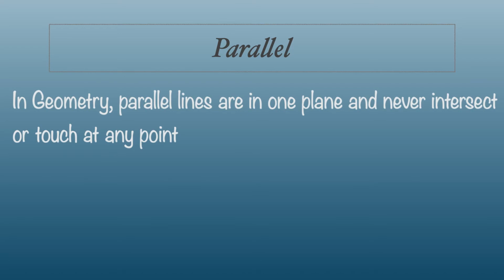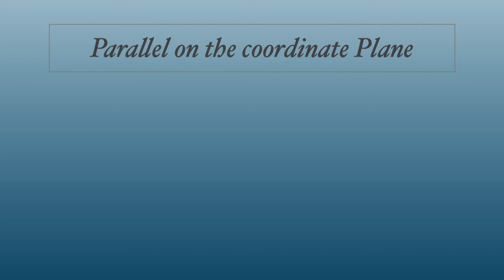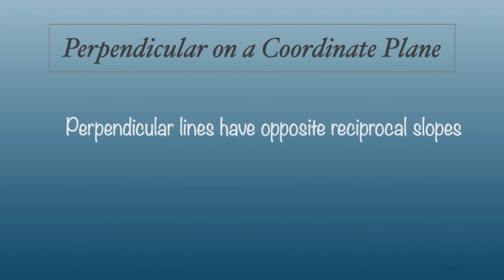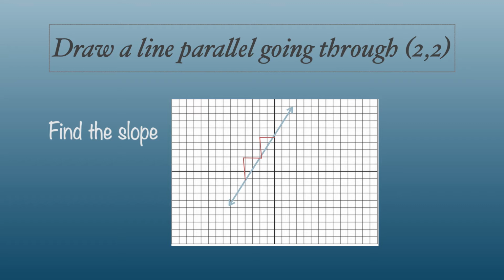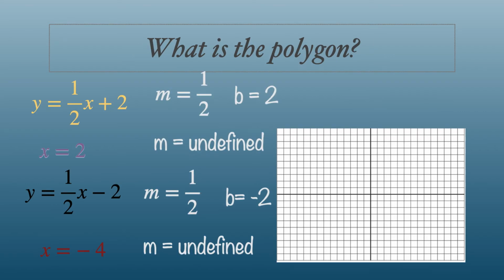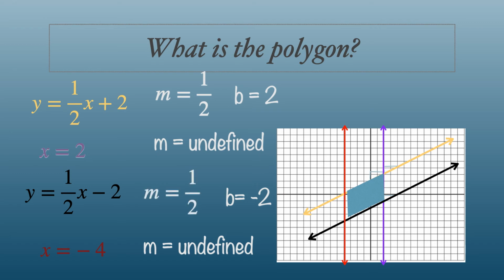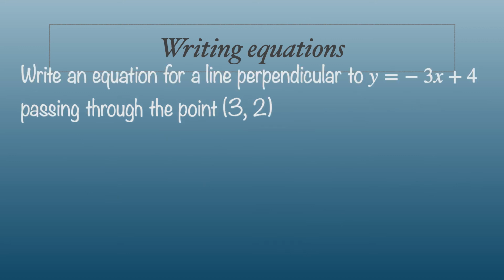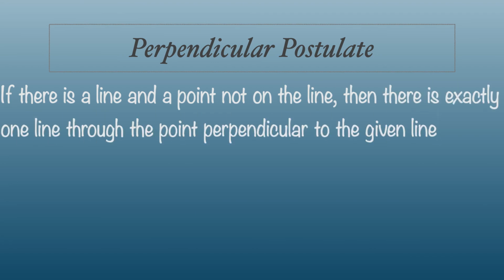parallel and perpendicular